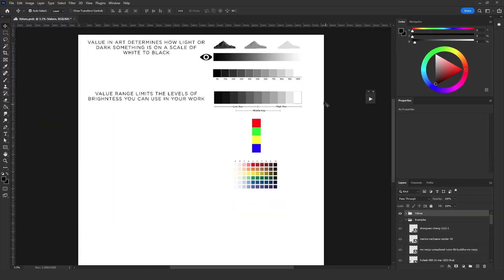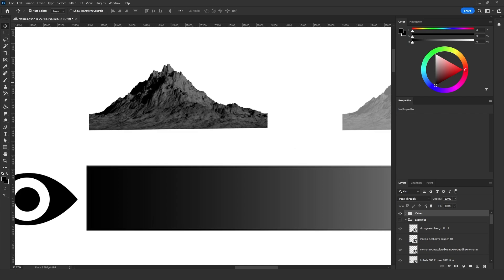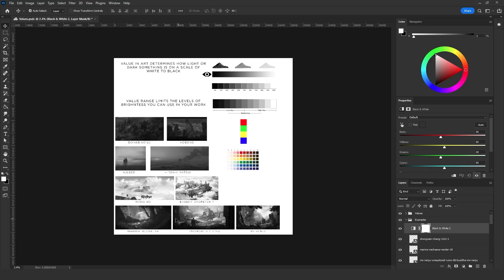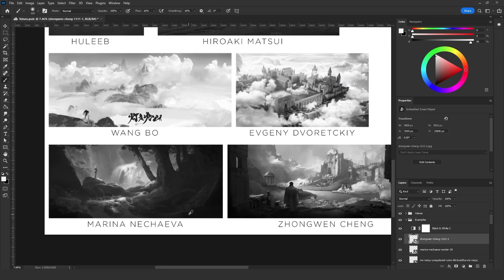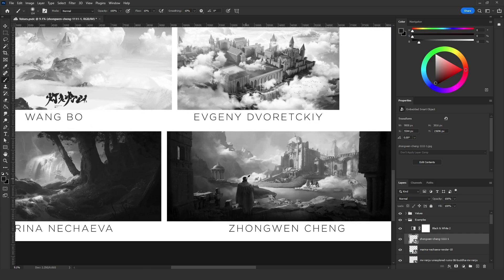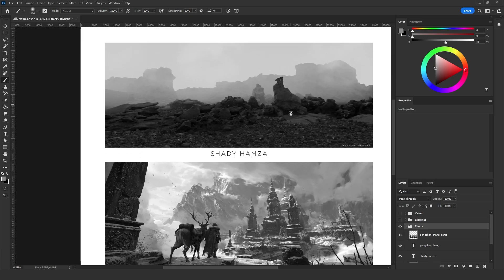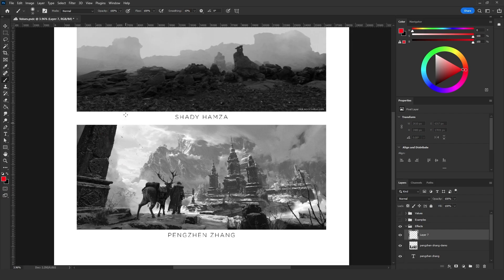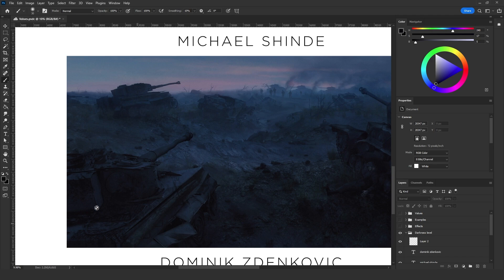Photoshop Newbies: DON'T Make This Mistake!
In this video Red will share the biggest secret when it comes to creating REALISTIC scenes in Photoshop!

► Featured Artists: Dominik Zdenković Evgeny Dvoretckiy Hiroaki Matsui huleeb KoBOng Marina Nechaeva Mark Tarrisse Michael Shinde MV RENJU Pengzhen Zhang Shady Hamza Wang Bo Zhongwen Cheng